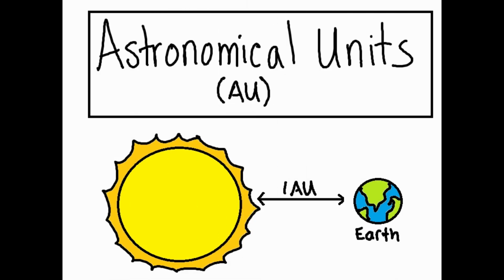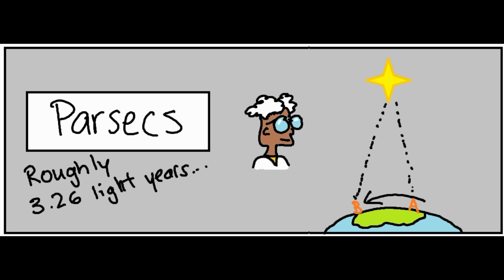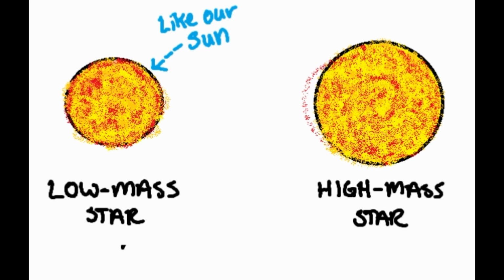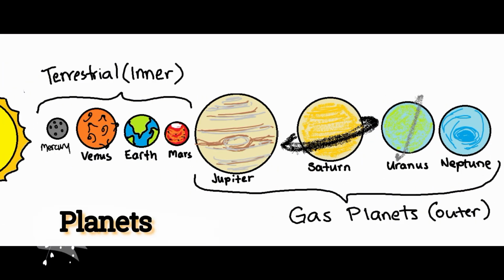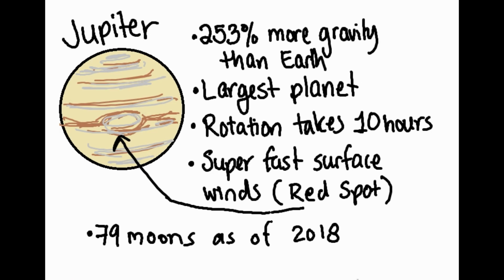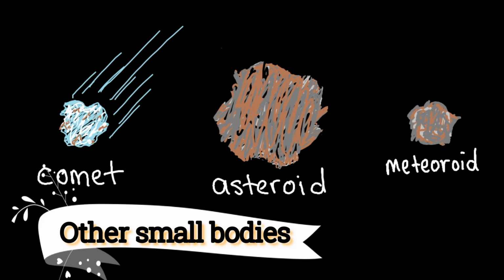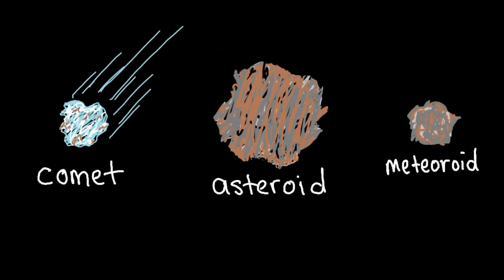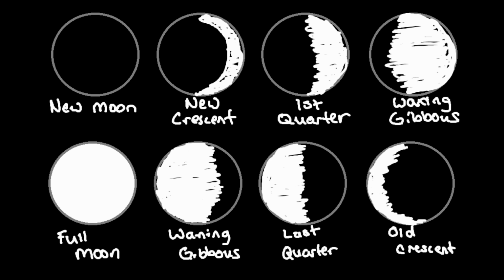Astronomy Unit in 10 minutes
What are light years and parsecs?  What is unique about each planet?  What are the moon phases?  How are stars made and what does their life cycle look like?